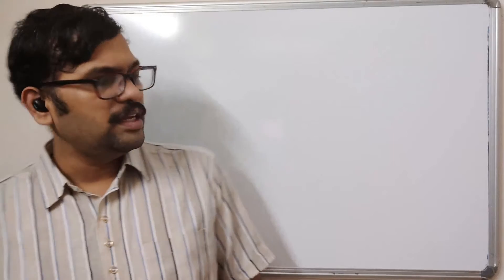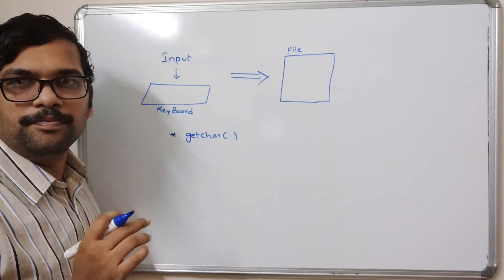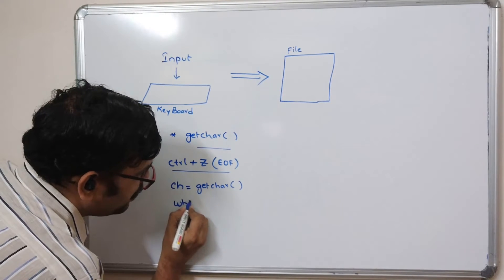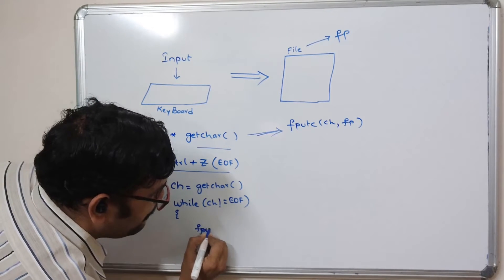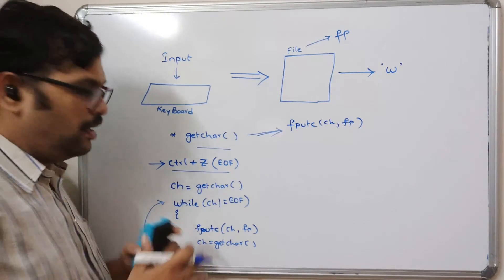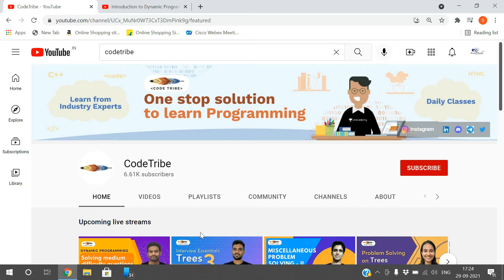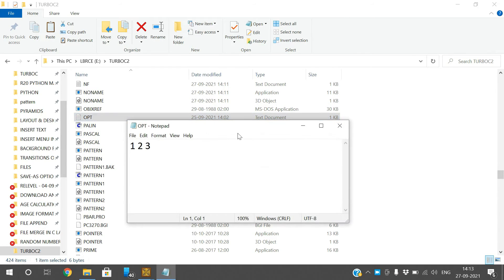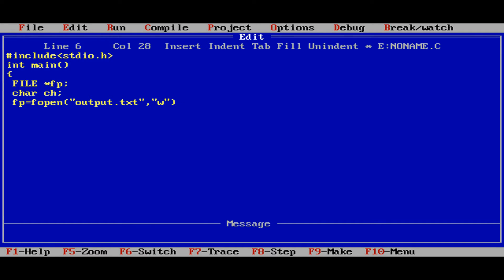READ INPUT FROM KEYBOARD AND WRITE INTO A FILE IN C PROGRAMMING || READING AND WRITING IN FILES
list=PLwj0XzmRlS9kjnQng6jQE9WwJPJ4qrBIr

fgetc( )  is used to read the data from the file
syntax : Variable = fgetc(file_Pointer)
fputc( ) is used to write the data into the file.
syntax : fputc(variable , file_Pointer)